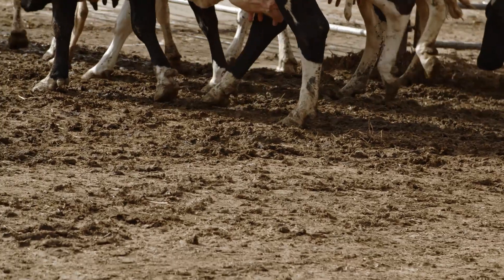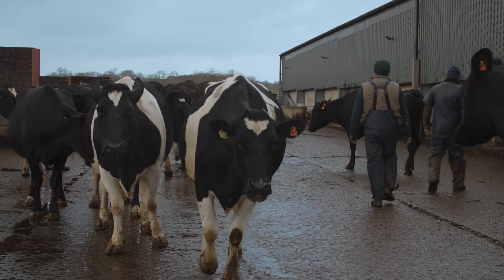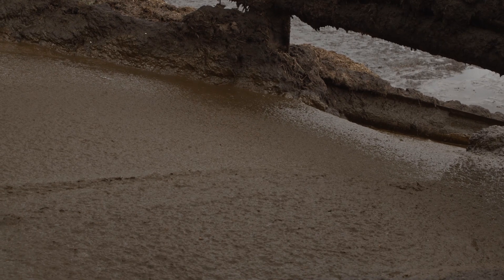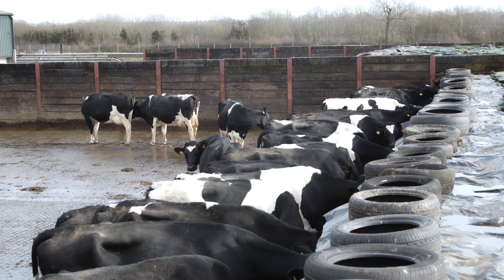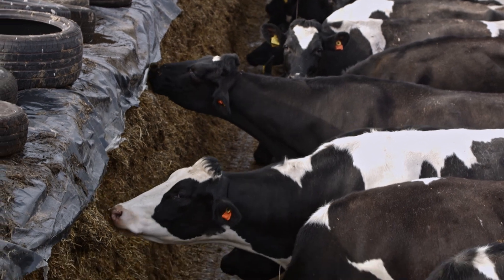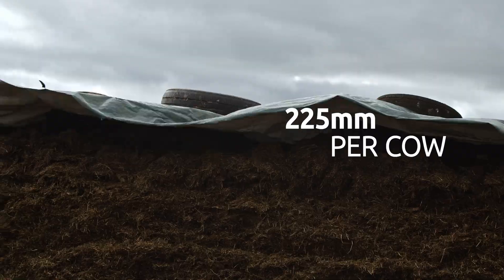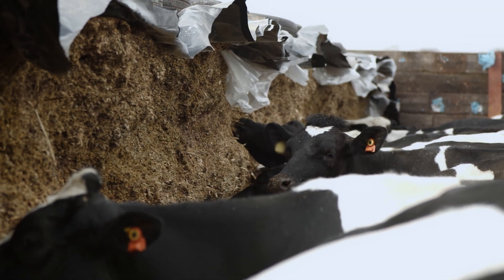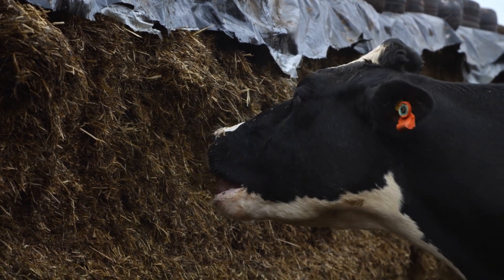Self-feeding silage: How to construct the clamp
David Ball, AHDB Senior Manager for Environment & Buildings, highlights what you need to consider when constructing a self-feeding silage clamp including:
• Ideal location and positioning of the clamp
• Enabling slurry drainage
• How to calculate clamp volume
• Recommended width of the feed face
• Cost of building a self-feed clamp